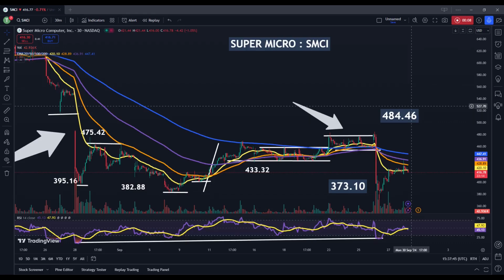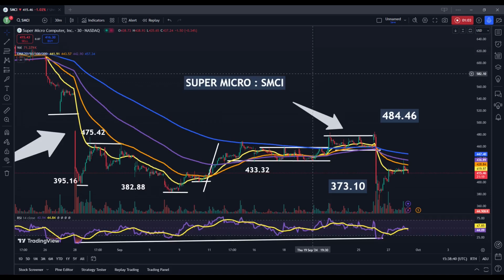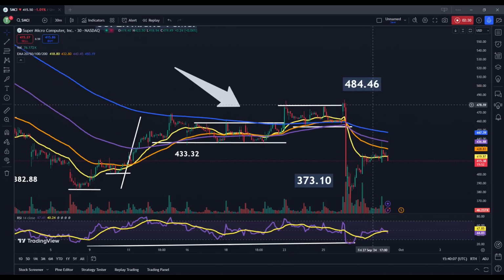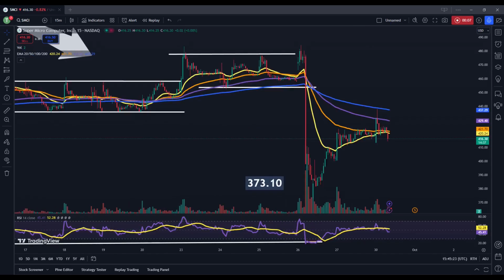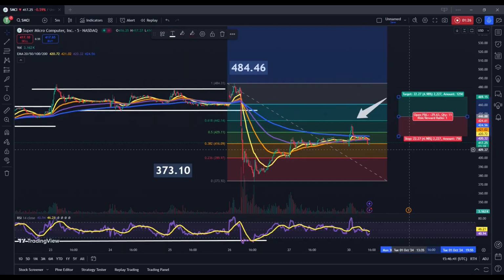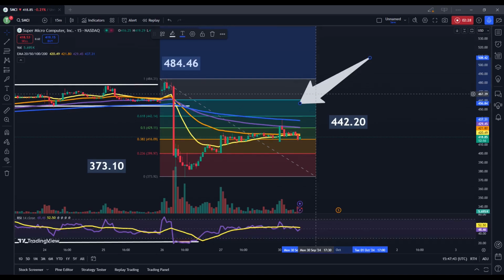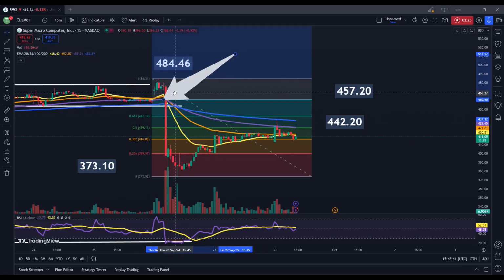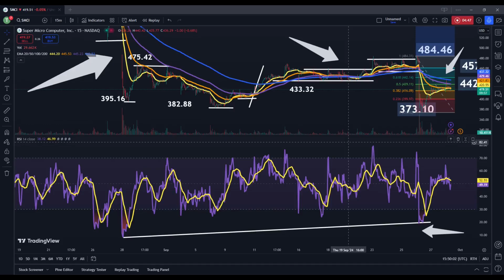SMCI STOCK Expert Advice: Best Stocks to Buy Now (SUPER MICRO COMPUTER STOCK TODAY)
Super Micro Computer, Inc. (SMCI) is a technology company known for its high-performance computing solutions, including servers, storage systems, and networking equipment. Founded in 1993, SMCI focuses on optimizing data center efficiency and catering to the growing demands of cloud computing and AI. The stock gained traction in 2023, particularly as interest in AI surged, driving increased demand for powerful computing infrastructure.

Retail and institutional investors began to take notice, contributing to significant stock price appreciation. The company’s commitment to innovation and sustainability—highlighted by its energy-efficient designs—further bolstered its appeal. SMCI’s strategic partnerships and expansion into emerging markets also played a role in attracting investor interest. As the tech landscape evolves, particularly with the rise of AI and data analytics, SMCI is positioned to benefit from these trends, making it a compelling option for investors looking to tap into the future of computing technology.